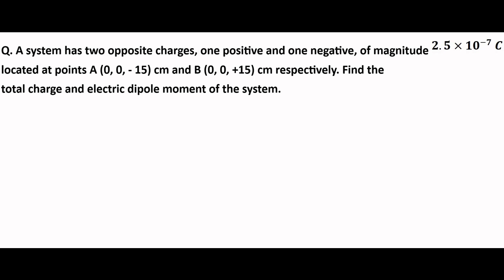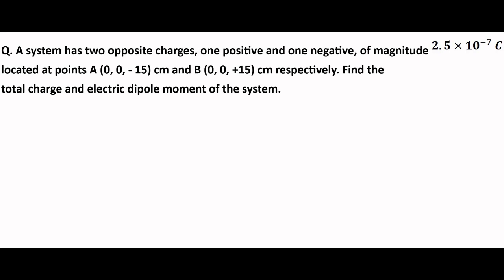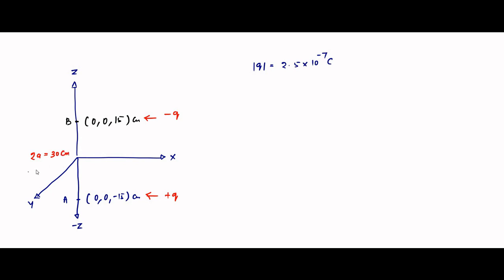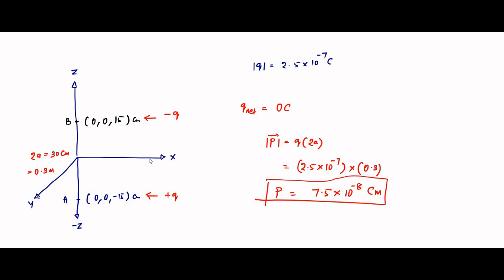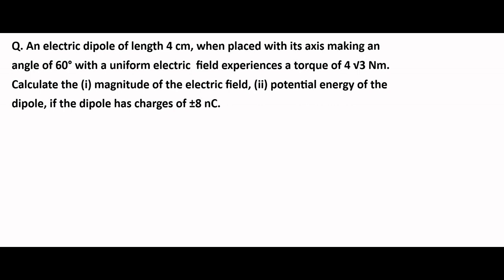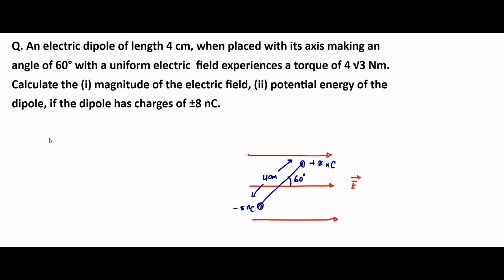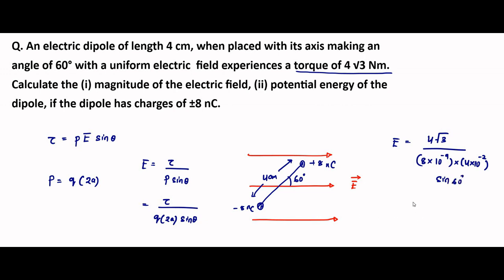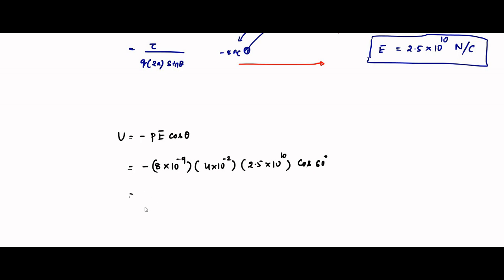Electric Dipole | Questions 6 | Electricity And Magnetism